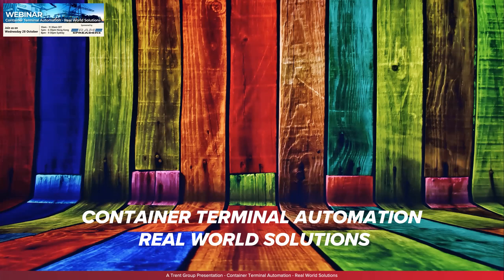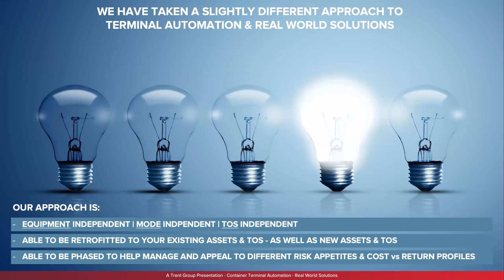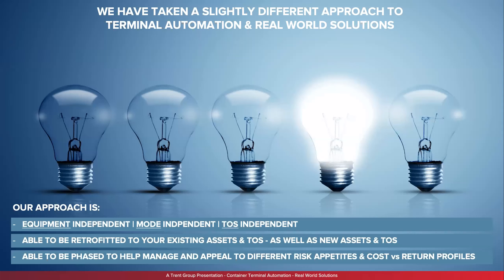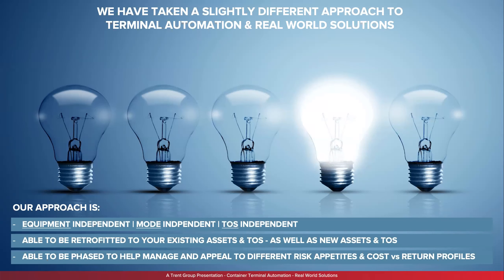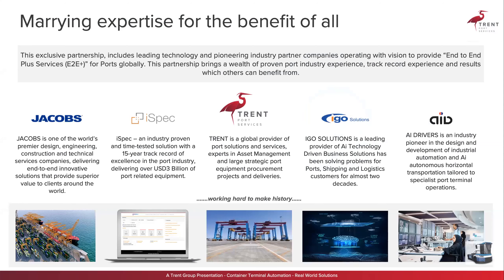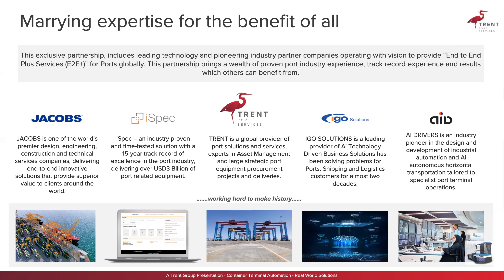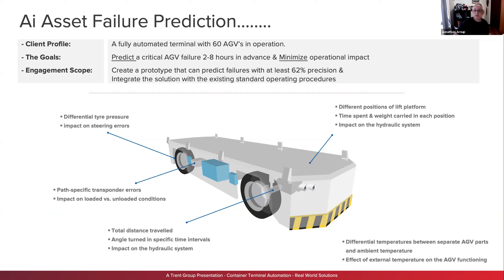03 - Jon ARNUP, Founder & Chief Executive Officer, Trent Ports Group, Singapore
Container Terminal Automation – Real World Solutions

Watch our panelists as we discuss the vital role of port automation and its implementation in container ports and terminals as we head towards the new normal